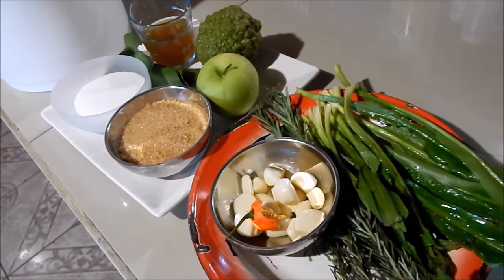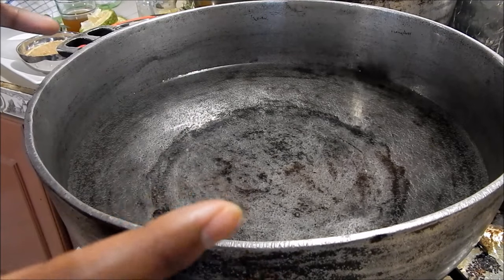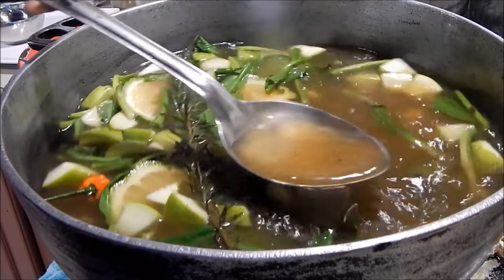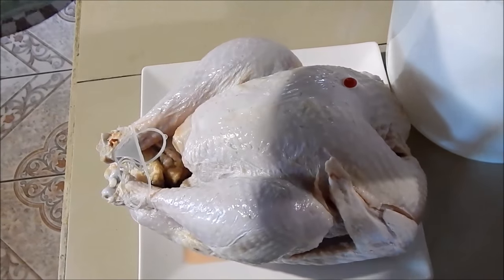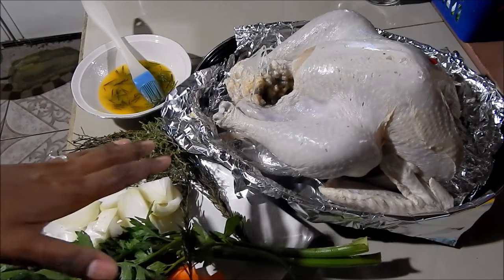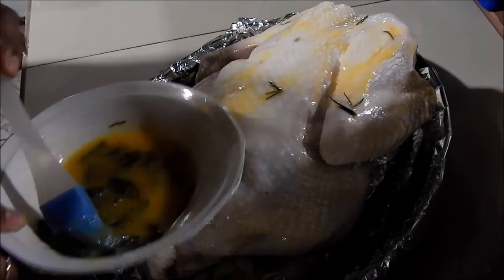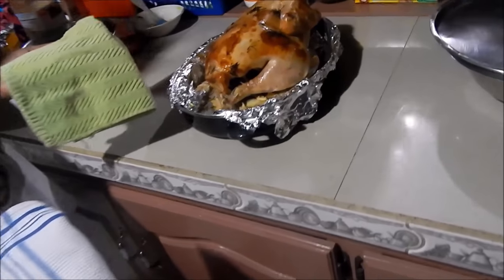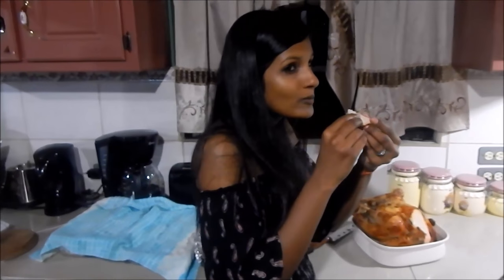Juicy & Moist Baked Turkey | Taste of Trini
Hey everyone! I'm back! I'm in Trinidad now and I have been spending time with family and enjoying the weather. Happy New Year 2017 to you all! Here's how I make a juicy and moist Turkey! I trust that you will love this recipe! It's a bit time consuming, but the finished product is so YUMMY!
Here's what you will need:

For the brine:
3/4 cup of salt
3/4 cup of brown sugar
A few bay leaves/ siliment leaves
1 cinnamon stick
1 cup of orange juice
1 lemon, sliced
1/2 cup of apple cider vinegar
1 apple, cubed
2 heads of garlic (20 cloves)
4-5 sprigs of rosemary
15-20 bandhania/culantro/shadon beni/recao leaves
1/2 scorpion pepper
2 tbsps black pepper (1/4 cup peppercorns)

To brush onto the Turkey:
1/2 cup melted butter
4 sprigs of rosemary

Bake at 350F for 3- 3 1/2 hours.

Love,

R.